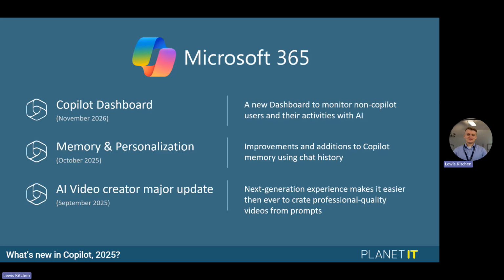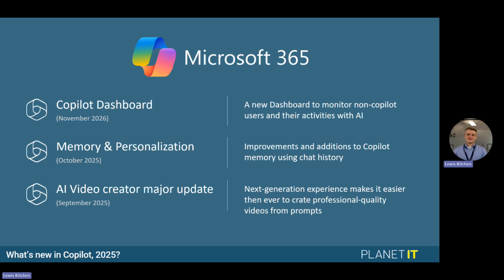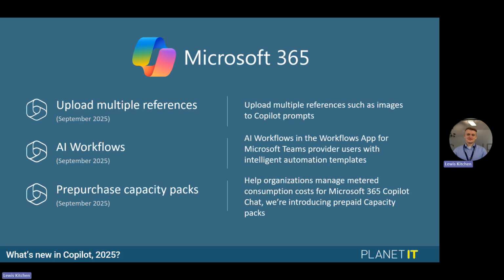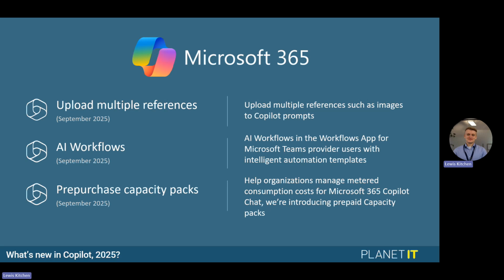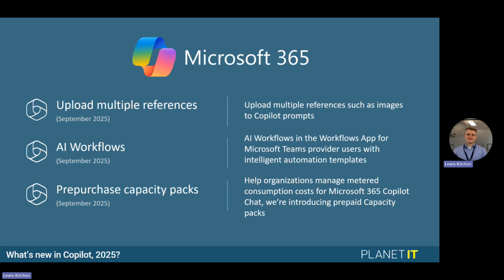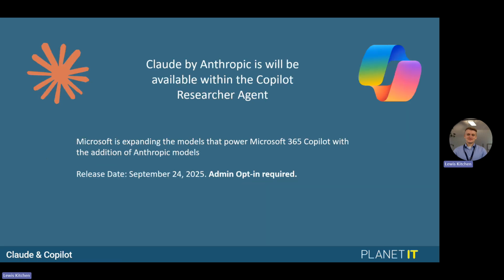Microsoft 365 & Copilot Updates | Planet IT Quarterly Briefing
In this 5-minute Microsoft Quarterly Update, Lewis Kitchen from Planet IT covers the latest Microsoft 365 and AI changes that will shape how you and your team work.

Highlights include:
New real-time Copilot analysis during Teams screen sharing
Channel agents in Teams for task automation
OneDrive Copilot enhancements, including better file export and PDF tools
AI-powered PDF compression and improved integration with Microsoft Edge
Non-Copilot user activity dashboard to monitor AI usage
Memory personalisation in Copilot for a tailored experience
Support for multiple file uploads into Copilot for Word, PowerPoint, and more
Launch of AI Workflows to automate Teams actions
Introduction of pay-as-you-go capacity packs for Copilot access
Claude integration within Copilot Research Agent, marking Microsoft’s first move beyond OpenAI
Stay ahead of Microsoft 365 updates and learn what’s next for Copilot and AI in your organisation.